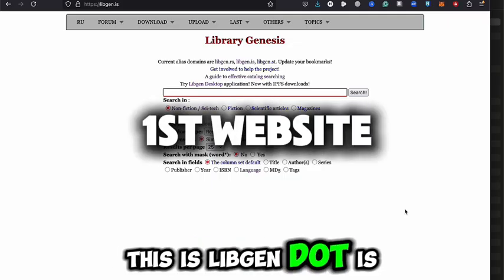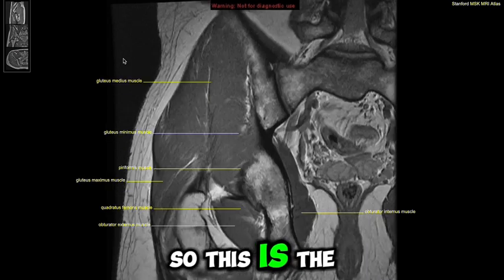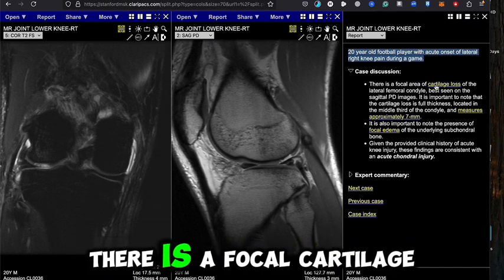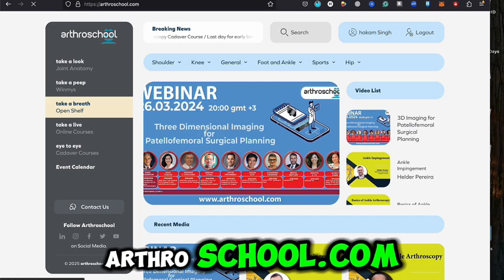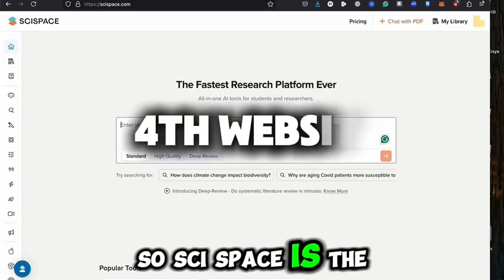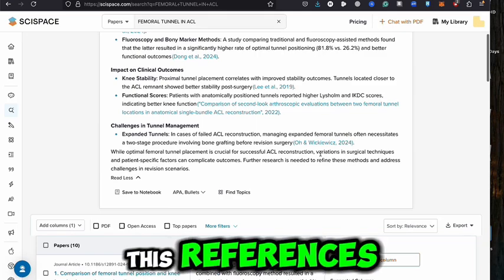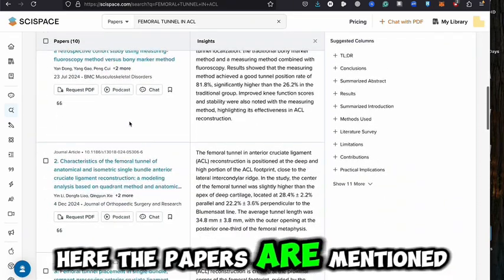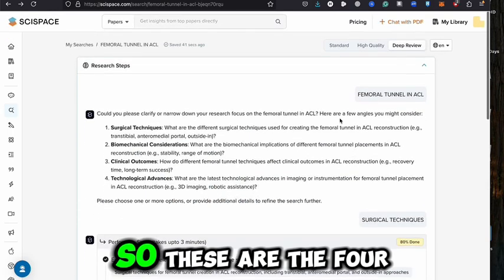4 Secret Websites Every Orthopedic Surgeon Must Know.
4 Secret Websites Every Orthopedic Surgeon Must Know (Career Boost!

🔍 Discover the hidden tools orthopedic surgeons swear by to elevate their practice, research, and patient care! In this video, I reveal 4 underrated websites that can transform your surgical workflow, enhance your skills, and keep you ahead in your career. Whether you’re a resident or an experienced surgeon, these platforms offer:
✅ Cutting-edge surgical techniques & tutorials
✅ Rare clinical case studies & peer discussions
✅ Free access to orthopedic journals & research
✅ Tools for career advancement & networking

📌 Don’t miss out on these game-changing resources—watch until the end to unlock exclusive tips!